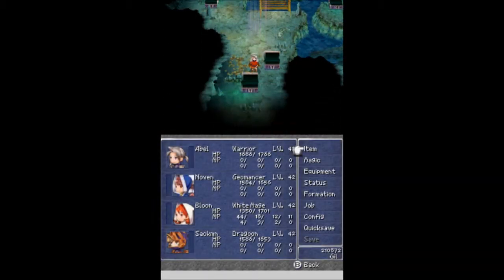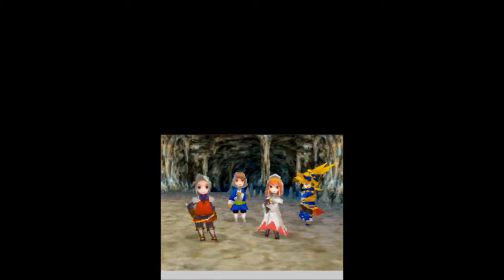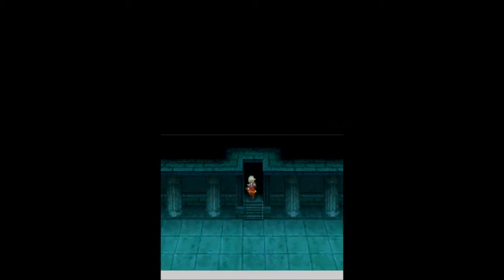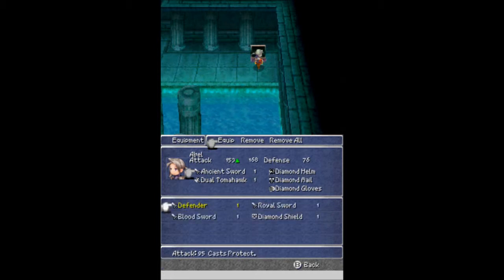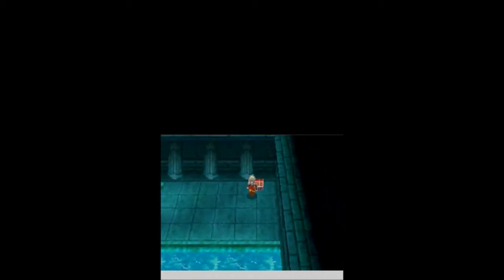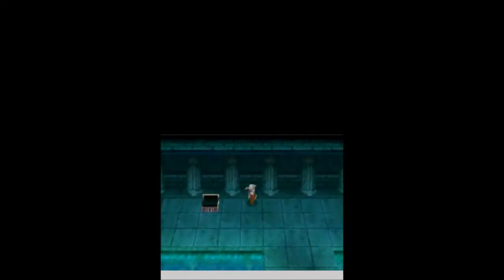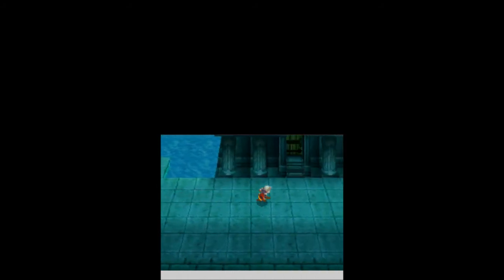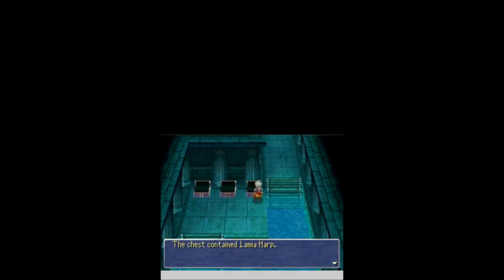Let's Play Final Fantasy III Part 32 - In Search of Epic Lute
In this part, we finish off the Sunken Cave and head over to Cape Twin Horn in order to find the Temple of Time.  In this underwater temple, which somehow has a lot of air in it, we search for Noah's Lute in order to awaken Unei.